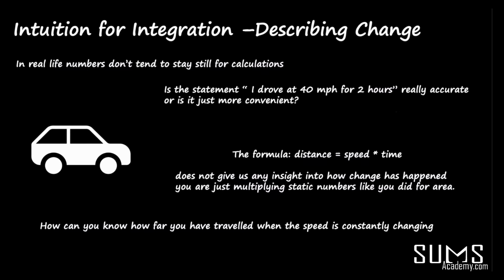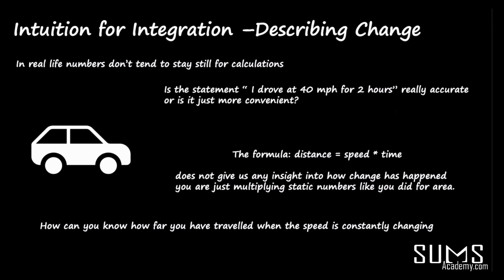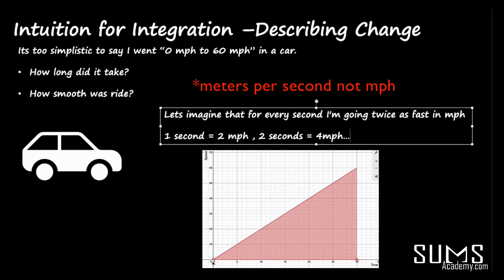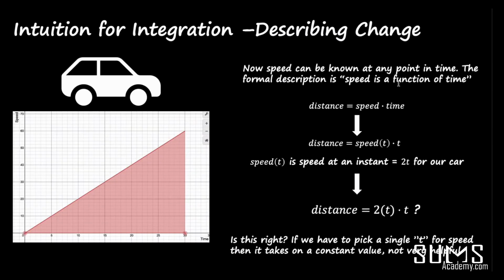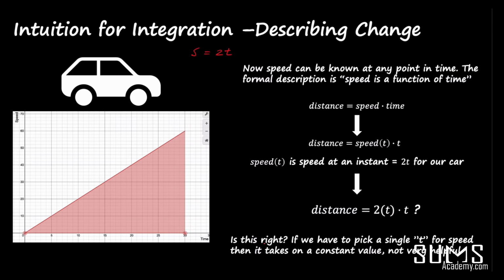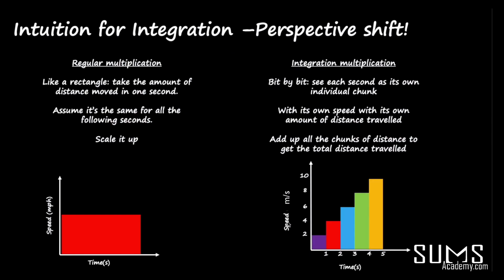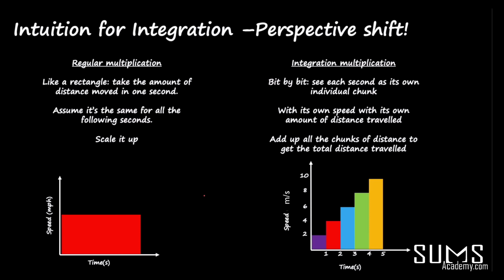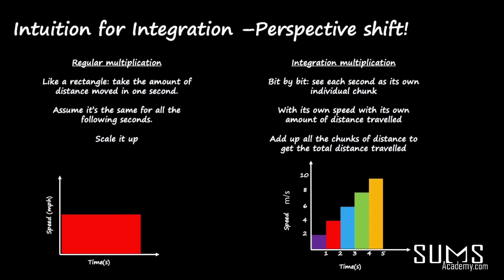2 Intuition for Integration –Describing Change | Higher Mathematics